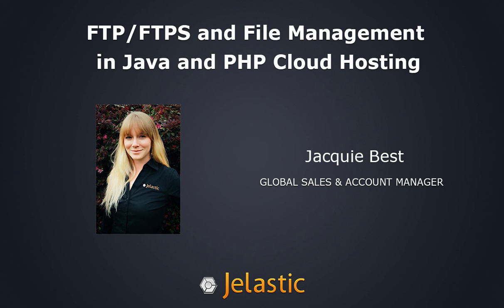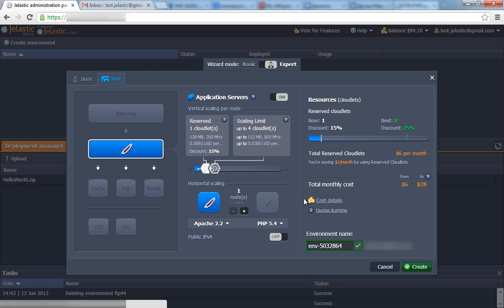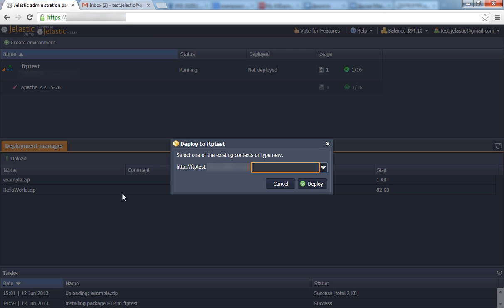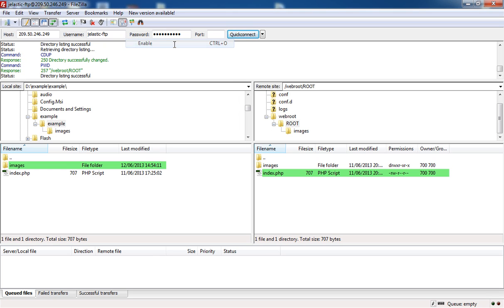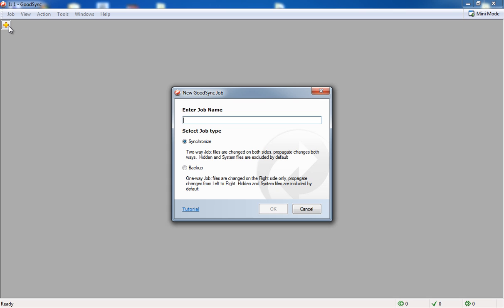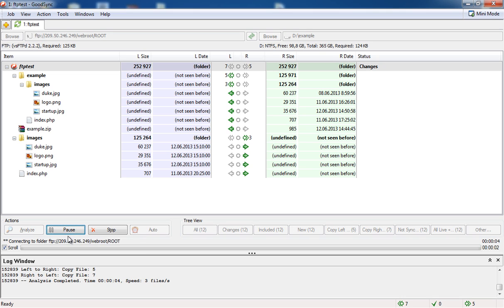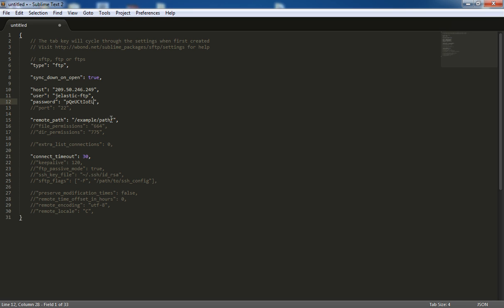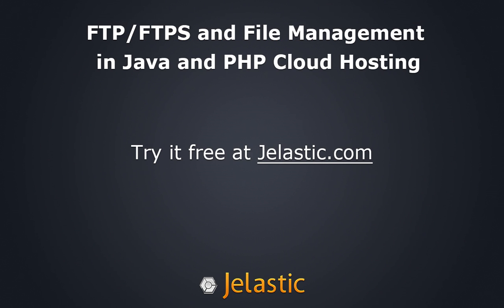FTP access to Jelastic Cloud servers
Now you get a fast, easy and reliable method of file management and data transfer to and from your servers with a FTP connection in Jelastic. FTP or FTPS usage allows you to upload/download necessary resources to corresponding folders. You can work with a group of files using any FTP client instead of uploading/downloading each file separately through the dashboard. It is very easy to enable synchronization between your local machine and your server in Jelastic via FTP software. You can access and edit most config files, even those you can't access via the dashboard. Moreover you can use the config editor you are used to working with and not the inbuilt one.

Jelastic is next generation cloud hosting platform which can run and scale *any* Java/PHP application.